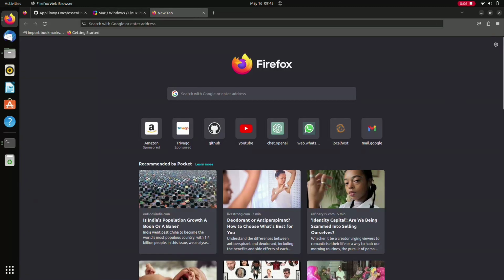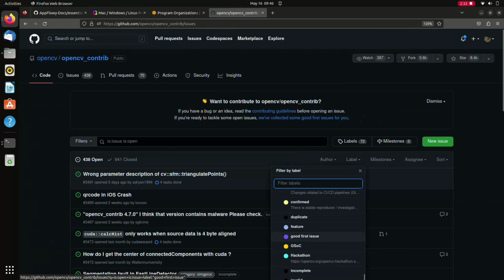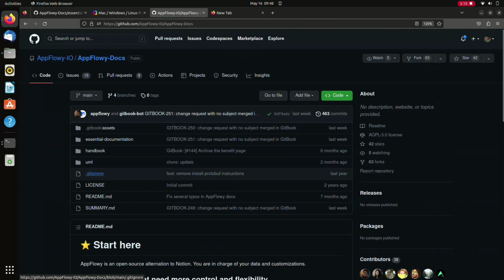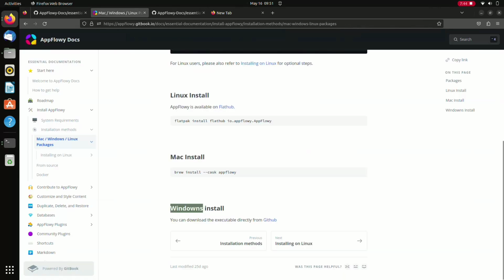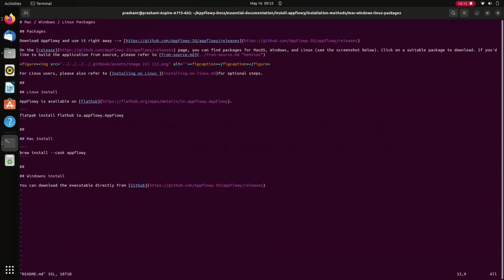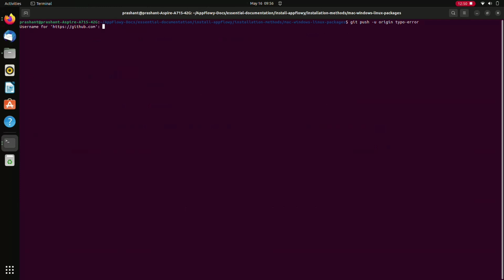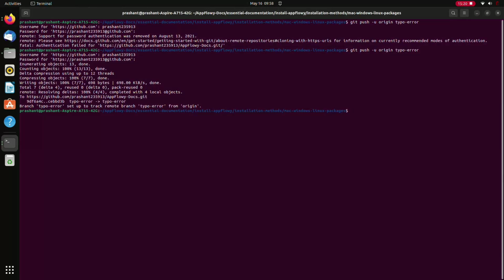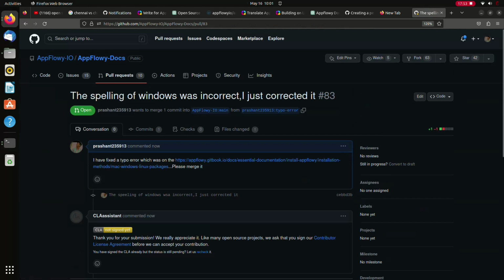Your First Open Source Contribution...Get started with open source contributions🔥🔥🔥🔥